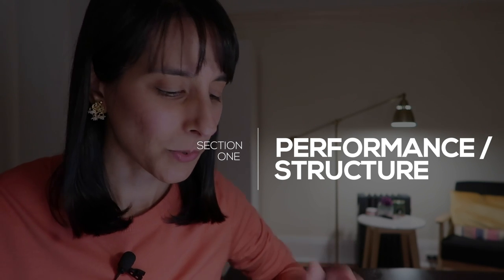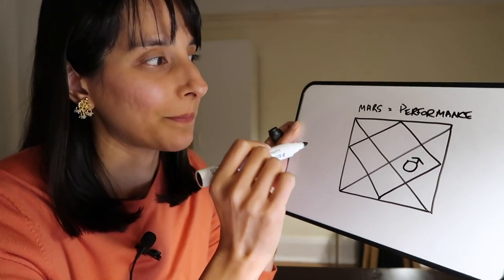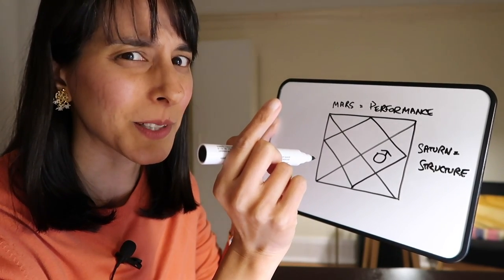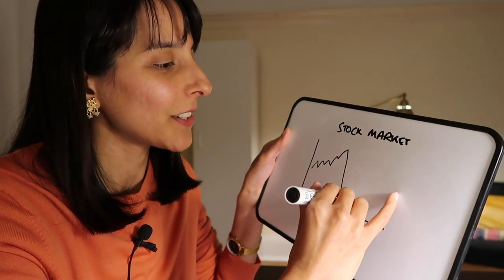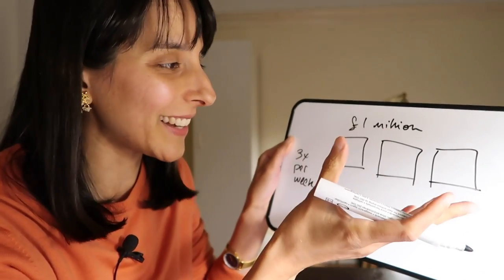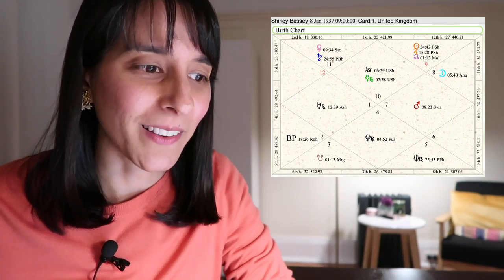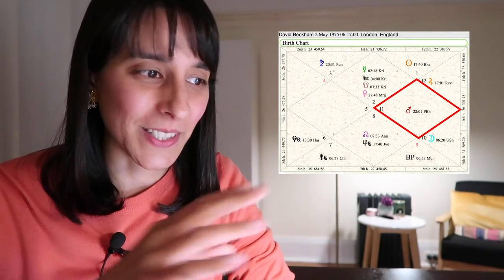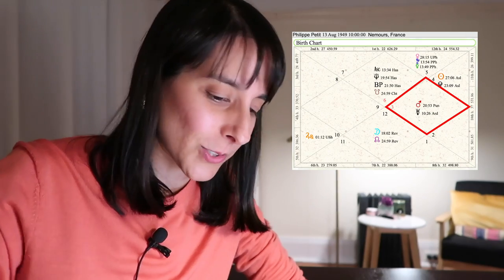Astro Chat // Why is Mars exalted in Capricorn?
Recorded on the evening of 29 July 2021.

// NEW TO VEDIC ASTROLOGY? //

Light on Life
The Nakshatras
My camera